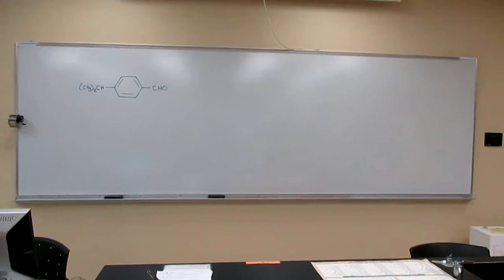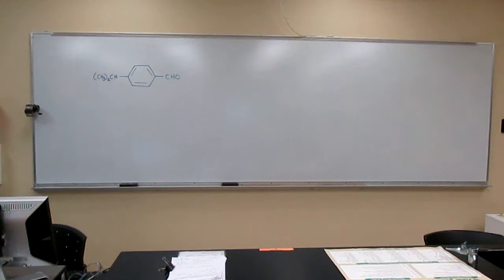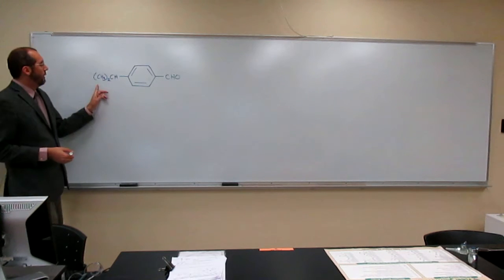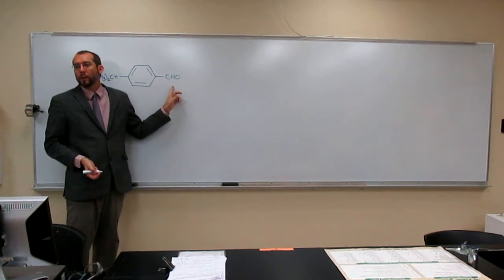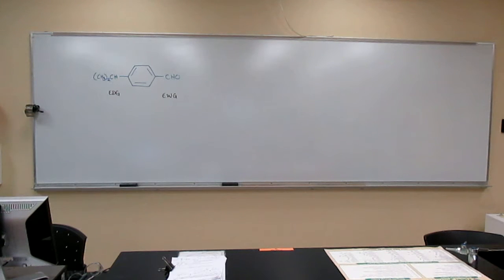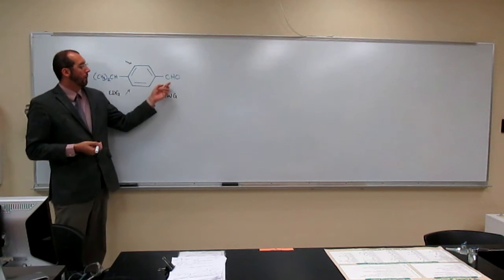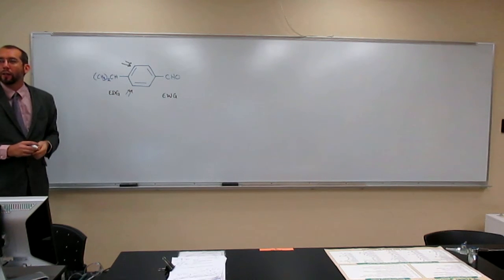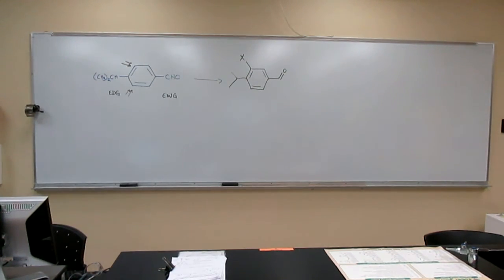Substituent Effects in Electrophilic Aromatic Substitution Reactivity 001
Identify the substituents on the aromatic ring, label their directing effects, then indicate the sites where they would promote reactivity  with arrows.